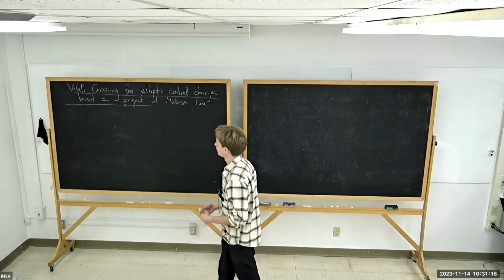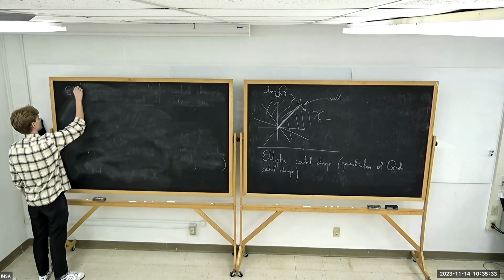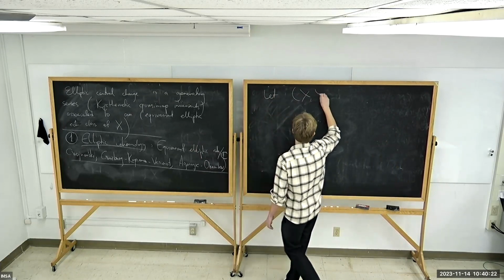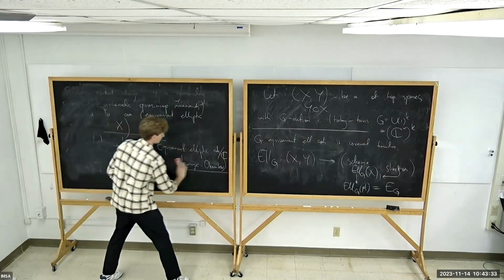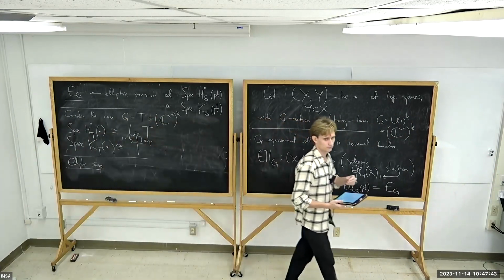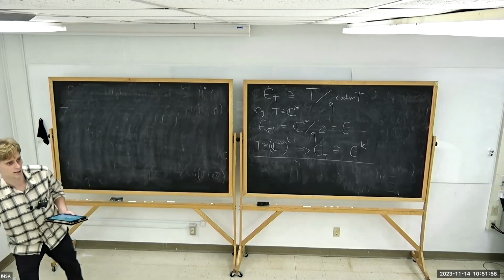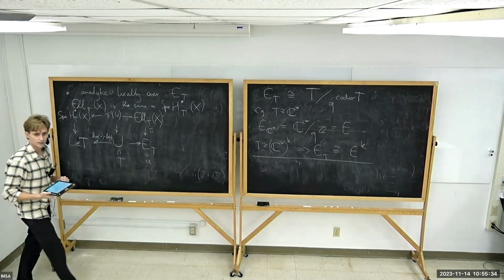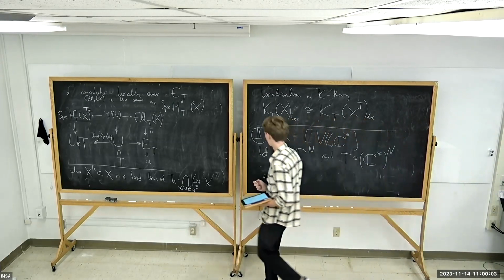Konstantin Aleshkin, Columbia University: Wall-crossing for elliptic central charges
Given a coherent sheaf (B-brane) on a variety X one can construct a particular generating series of cohomological enumerative invariants of X called an A-period or a central charge of the coherent sheaf. Given an equivariant elliptic cohomology class on X we construct a generating series of K-theoretic enumerative invariants of X that we call an elliptic central charge. In a case where X is a GIT quotient of a vector space by C^* we relate elliptic central charges for different choices of stability conditions for X.